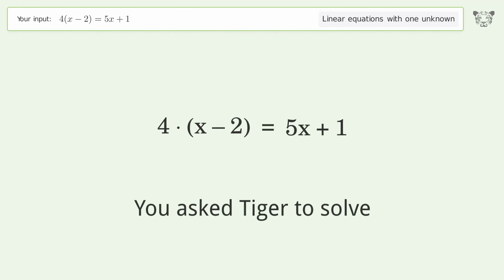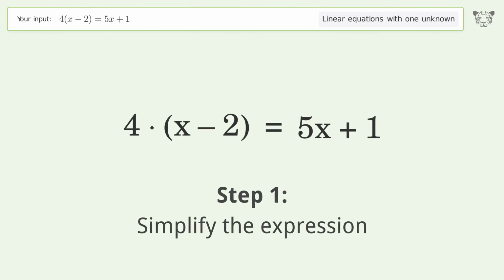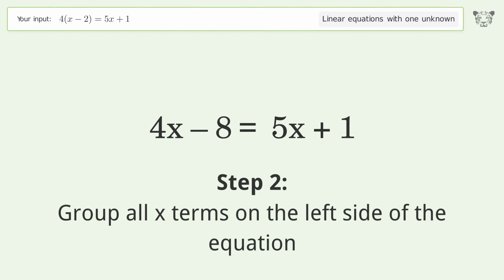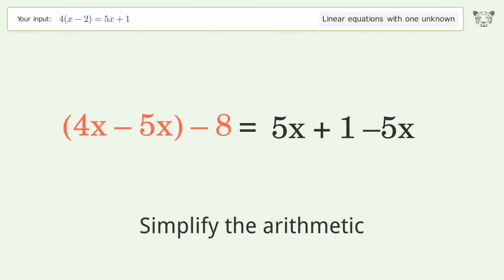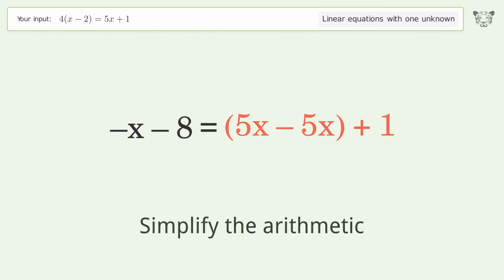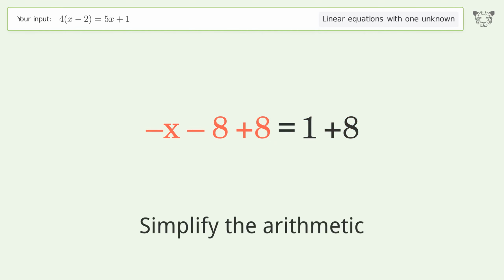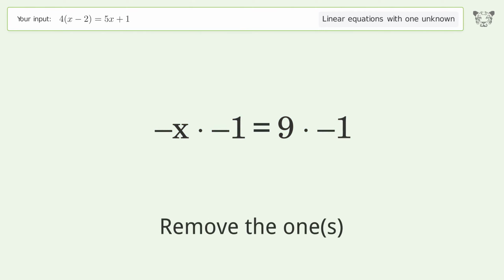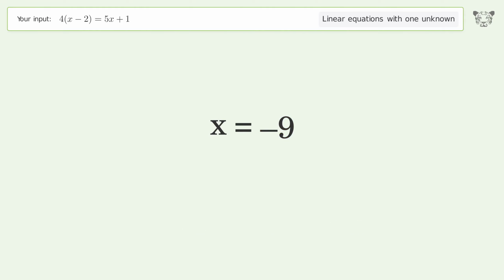Linear equation with one unknown: Solve 4(x-2)=5x+1 step-by-step solution